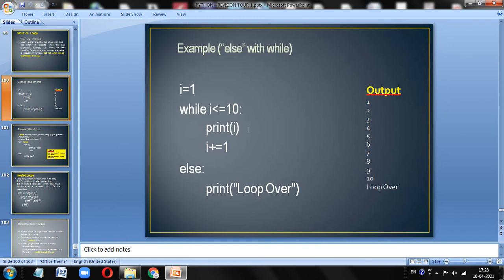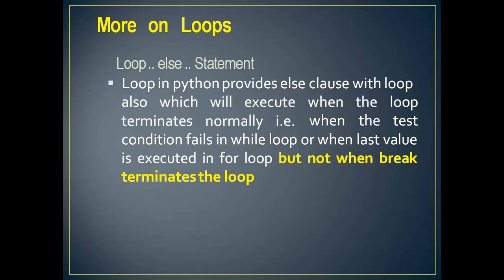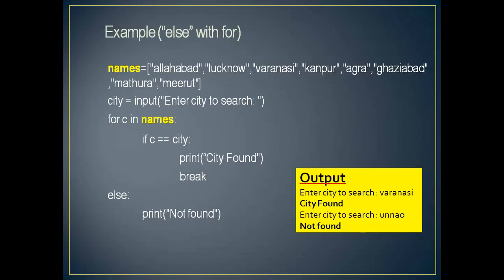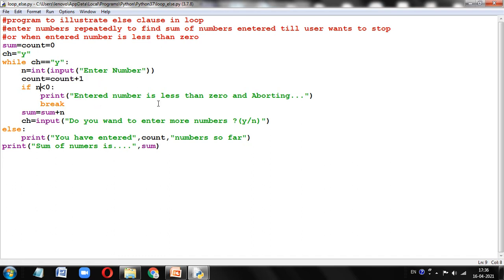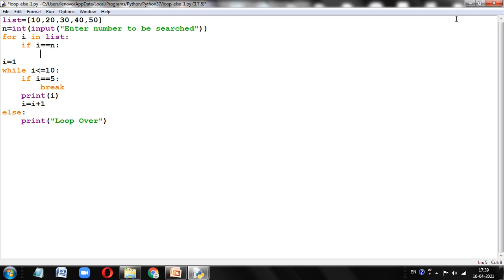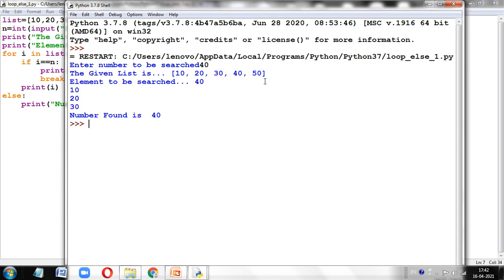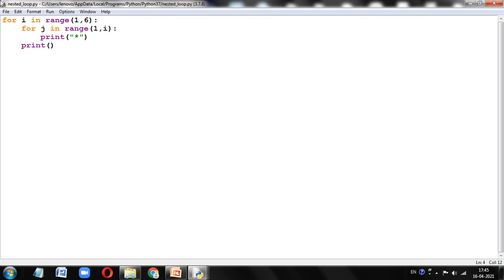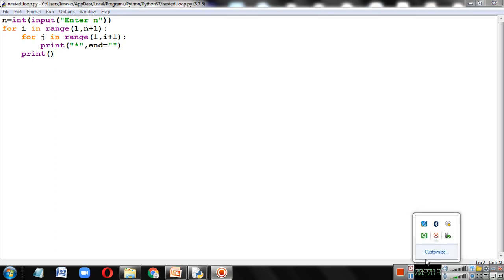Class 12 V14 17 Apr 2021 else statement with loops and nested loops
Class 12 V14 SBS 17 Apr 2021 else statement with loops and nested loops